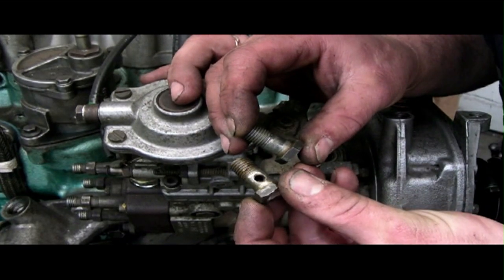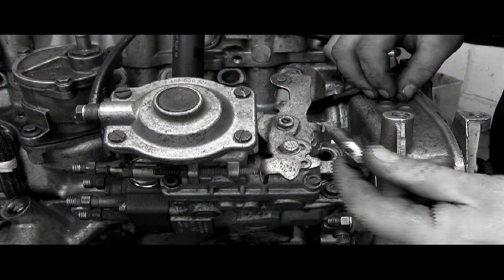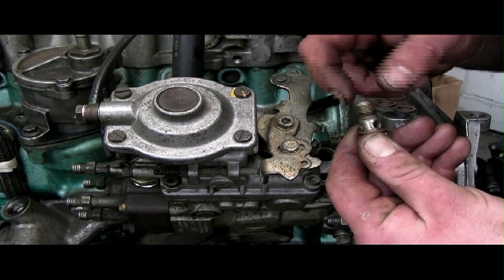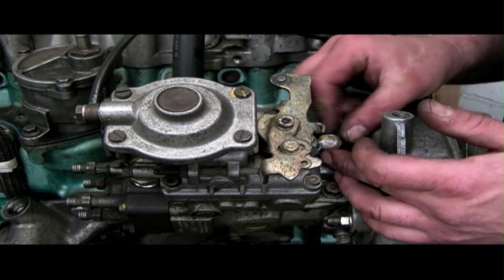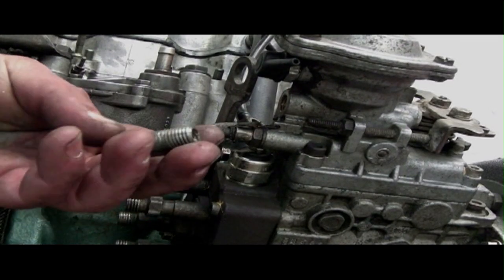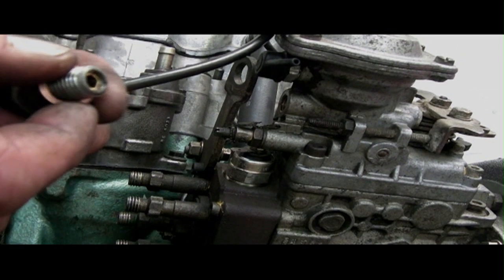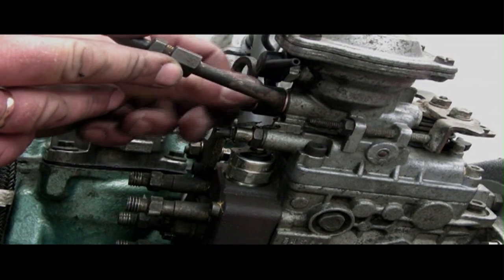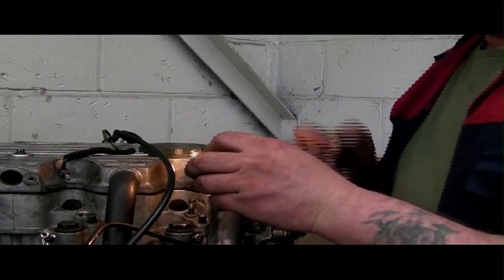Injector pump banjos-fuel pump banjo unions Land Rover 200tdi and 300tdi enigne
Tips and tricks from a diesel fitter - A 3 minute video to show the difference in 2 banjo unions on the Bosch VE diesel fuel injection pump fitted the the Land Rover 200 tdi and 300 tdi diesel engine. Could it be disastrous if the unions were fitted the wrong way around? Watch to find out. This is a prelude to removal and fitting of a FIP.